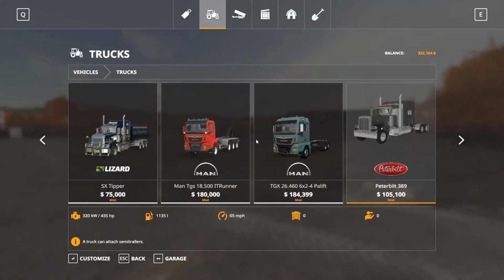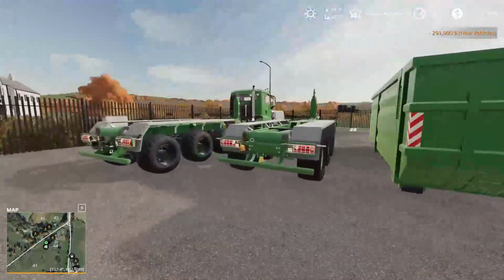I SOLD THE TATRA?!?!?!?!?!? TIME FOR AN UPGRADE!!!!!|Episode 14|Timelapse Talk|Oakfield Farm|FS19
Hey there! Today, we have some somewhat sad news as we have now “upgraded” the Tatra. Kind of a sad day, but at least the Man might be handier to own. We then move some bales, but not quite getting through the whole field.